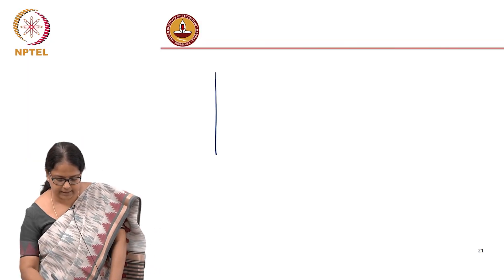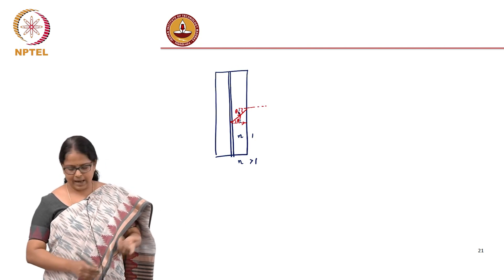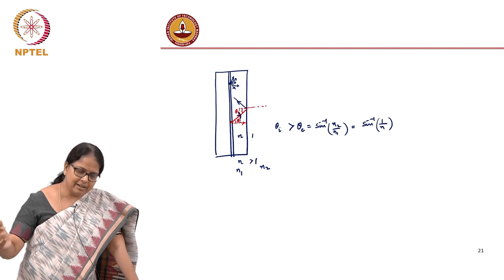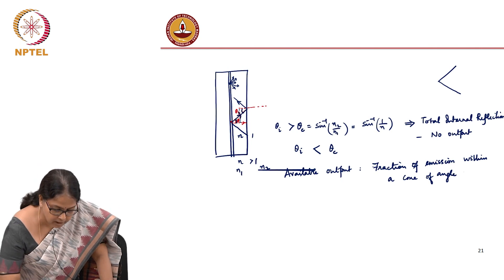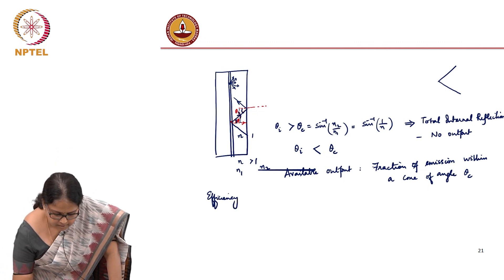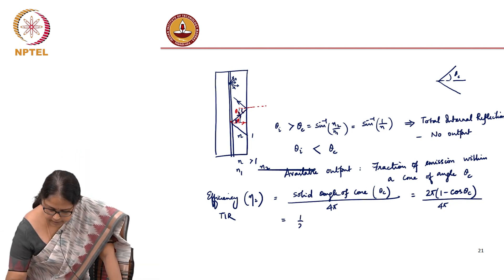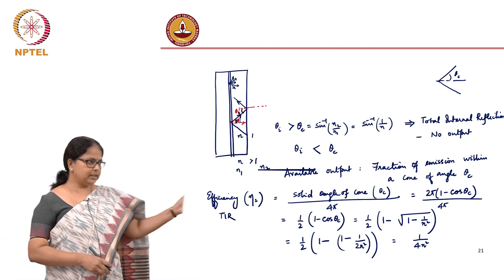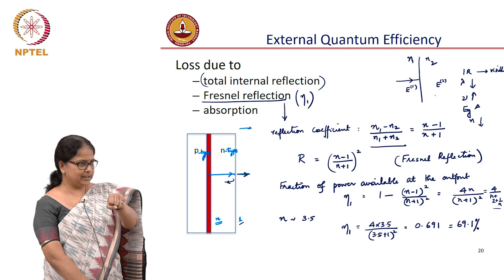Lec 12: External Quantum Efficiency